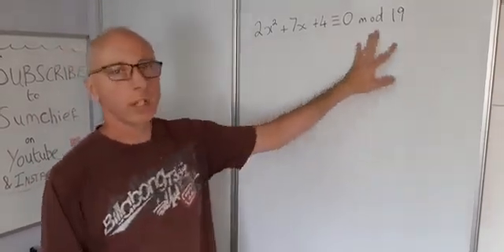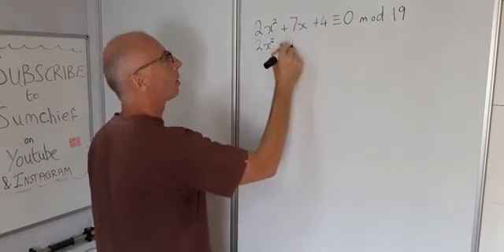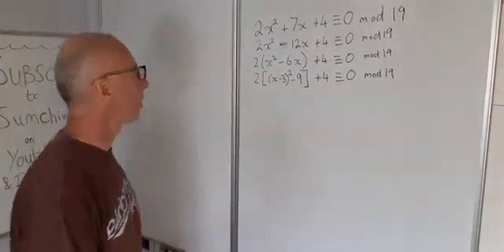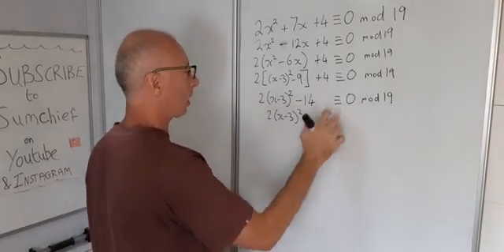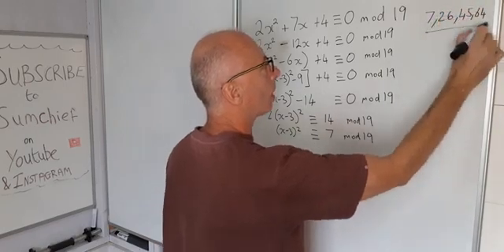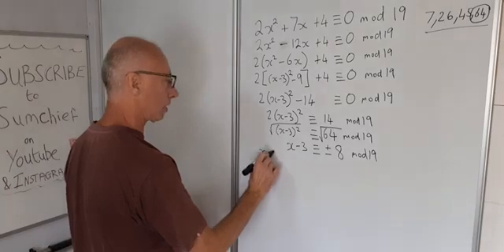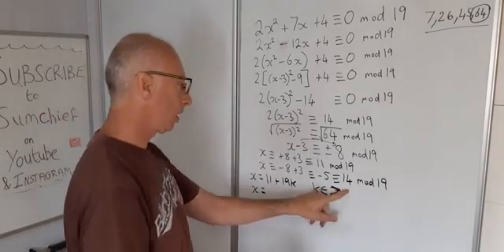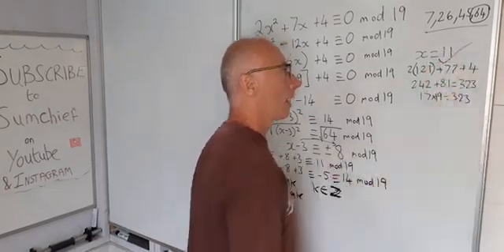Solve a Quadratic Congruence Equation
This video discusses how to solve a system of quadratic congruences for the variable x.
The question is 2x^2+7x+=04 for modulus of any prime number.
First issue is that when finding the square, we need to make the b coefficient even, so we get an integer when dividing by 2.
Next issue is to find the square of the quadratic function with the 2 as a factor. Then we get the coefficient to correct the equation after finding the square needs to be multiplied by 2 as well and subtracting from the c value.
RHS needs to be a square value so when we take the square root, we have an integer. Take the square root on both sides to reveal a plus and minus value for the RHS. This reveals 2 solutions which will lead us to infinite many solutions.